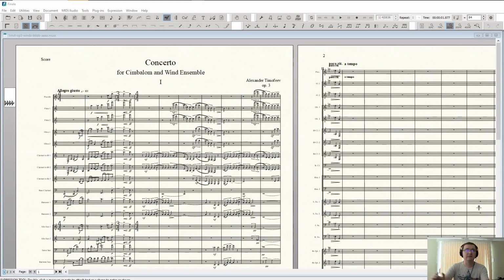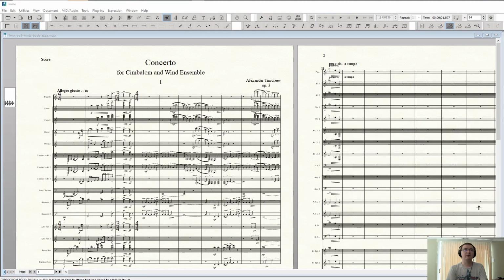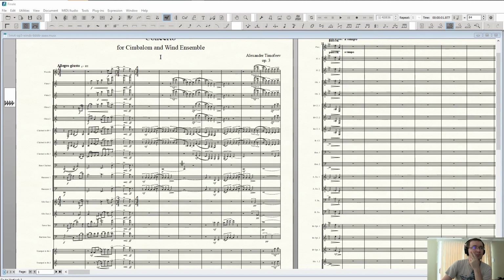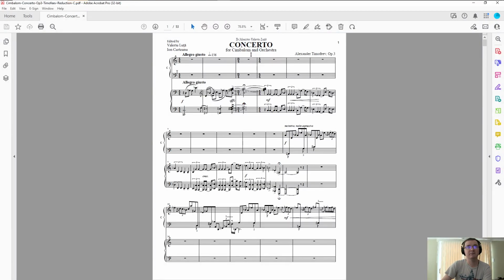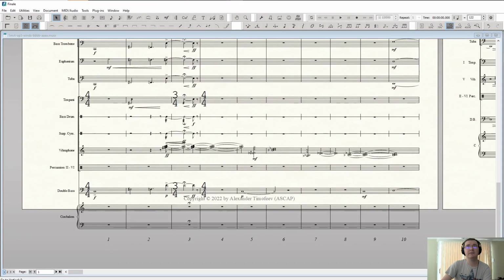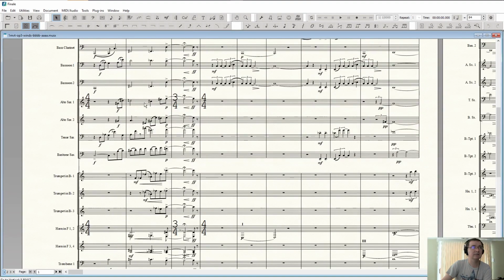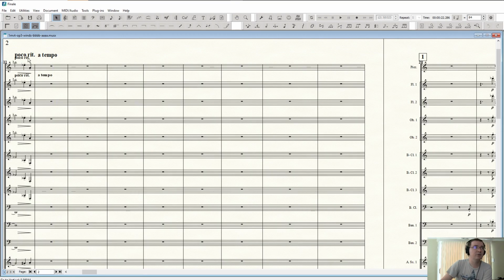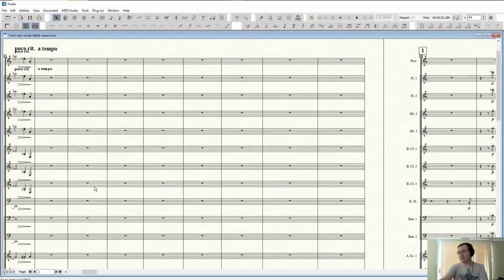Arranging for Wind Ensemble, ep. 2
Arranging for Wind Ensemble, episode 2. Composer Alexander Timofeev shares his insight on the journey of arranging the Cimbalom Concerto op. 3 for the Wind Ensemble.

More info on the Cimbalom Concerto:

-2014 Premiere (Cimbalom and Orchestra) – Ion Curteanu, cimbalom, the Youth Orchestra "C. Porumbescu", Alexander Timofeev, conductor, on June 21, 2014 at Organ Hall, Chisinau, Moldova.

-2017 Cimbalom and Piano – Performance of mvts. 2 & 3 by Ion Curteanu, cimbalom, and Marcell Pető, piano, on March 18, 2017 at Solti Hall, Liszt Academy of Music, Budapest, Hungary.

-2019 Cimbalom and Chamber Orchestra – Performance by Ion Curteanu, cimbalom, Chamber Orchestra of Liszt Academy students and graduates, Tihanyi László, conductor, May 12, 2019 at Solti Hall, Liszt Academy of Music, Budapest, Hungary.

Works for Cimbalom by Alexander Timofeev:
---Cimbalom Solo

Two Pieces-Improvisations on Ukrainian Folk Songs for Cimbalom (2020) - PDF

---Cimbalom & Piano

Concerto for Cimbalom and Orchestra, Op. 3 (2005/2013) - Cimbalom & Piano - PDF

Concert Piece "Snowstorm" for Cimbalom and Piano (2001) - PDF

Joc de Noroc (Lucky Strike) for Cimbalom and Piano (2017) - PDF

---Cimbalom, Clarinet, Piano

Concert Piece "Snowstorm" for Cimbalom, Clarinet and Piano (2001/2021) - PDF

---Cimbalom & Orchestra

Concerto for Cimbalom and Orchestra, Op. 3 (2005/2013) - Score - PDF

Concerto for Cimbalom and Orchestra, Op. 3 (2005/2013) - Parts - PDF

Concerto for Cimbalom and Chamber Orchestra, Op. 3 (2005/2013)- Score - PDF

Concerto for Cimbalom and Chamber Orchestra, Op. 3 (2005/2013) - Parts - PDF